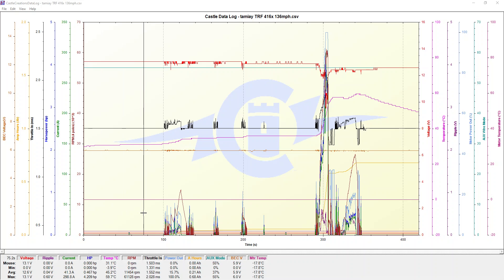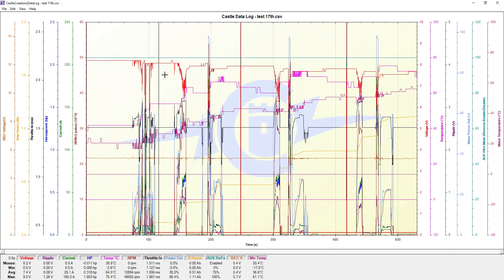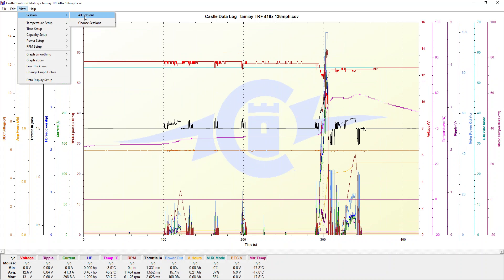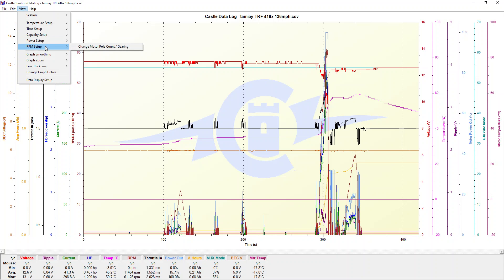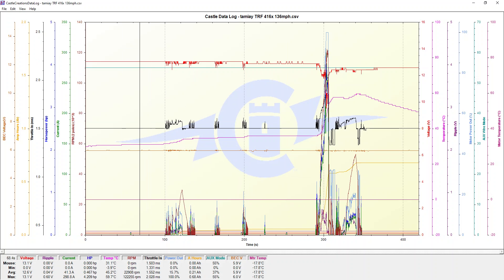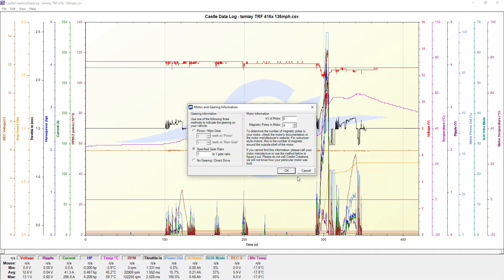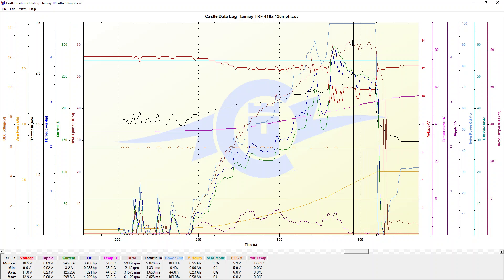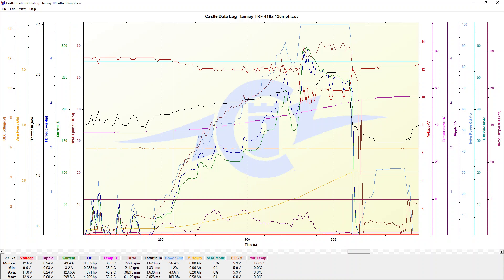Castle creations datalog graph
I thought I would create this vid to show how i read my data logs.
Right or wrong I know there is some info here that will help a few people out getting a better view of their data.